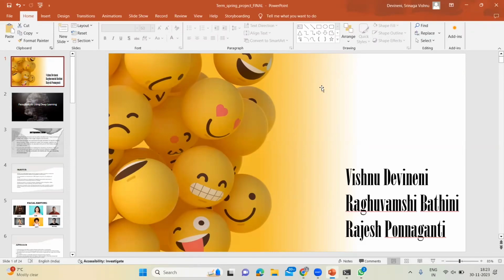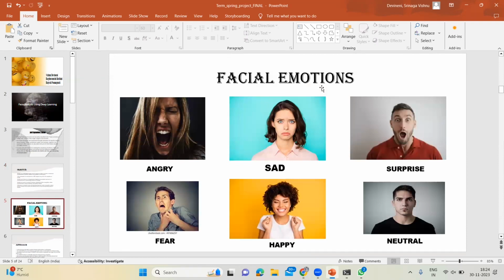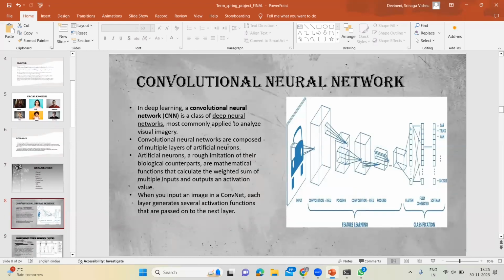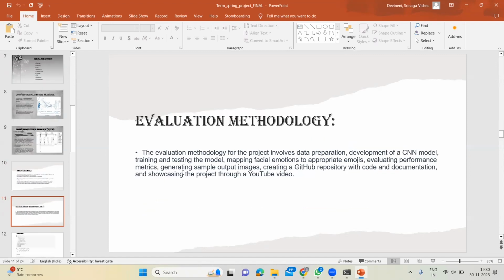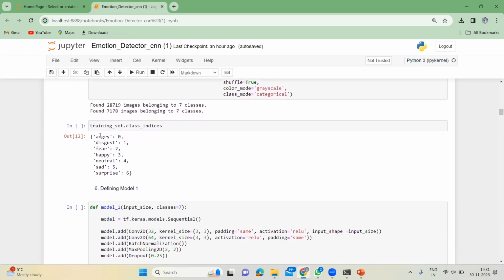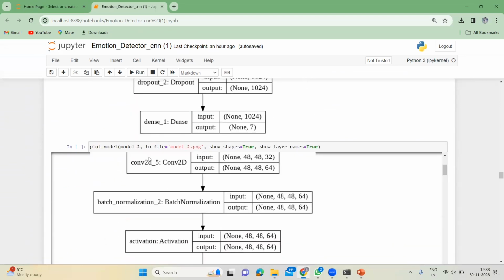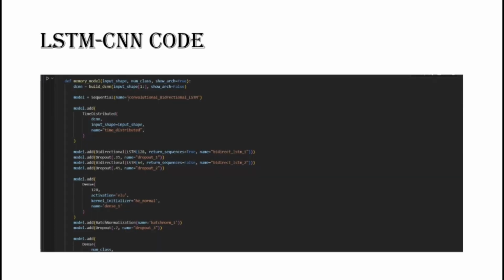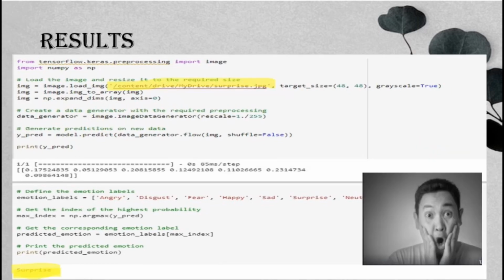November 30, 2023